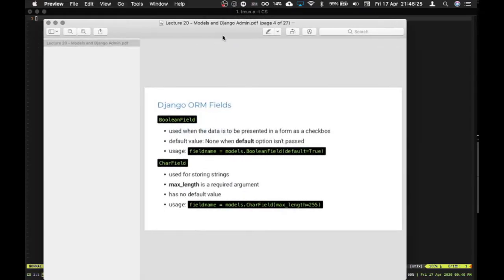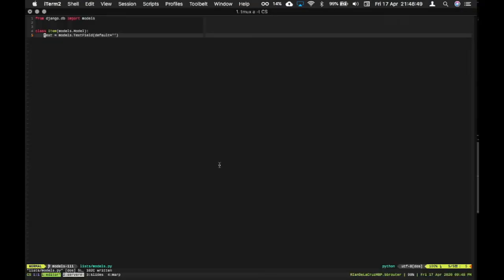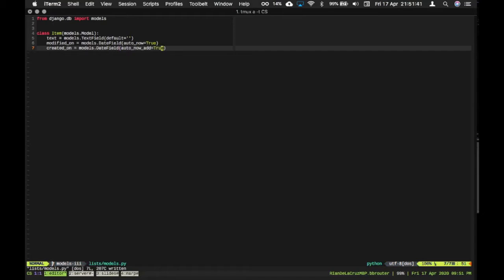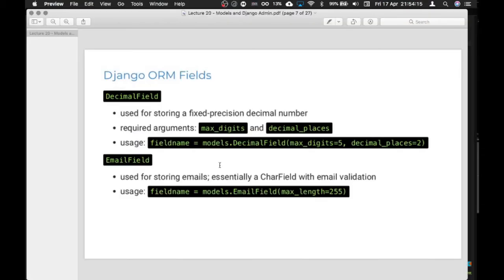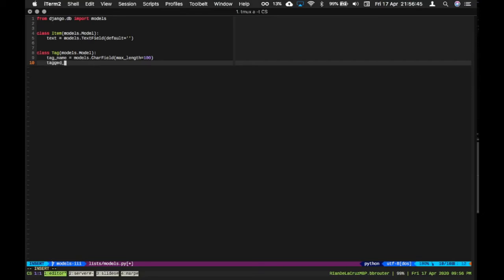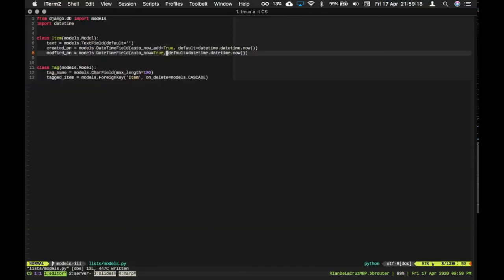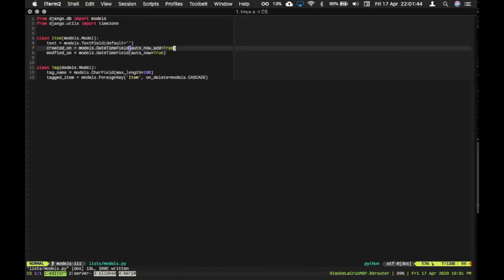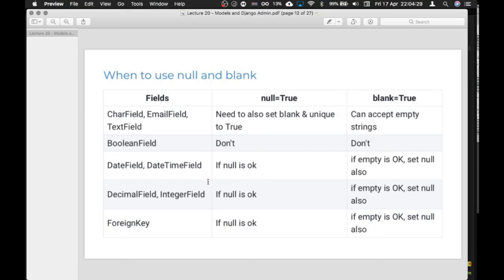Django ORM Fields